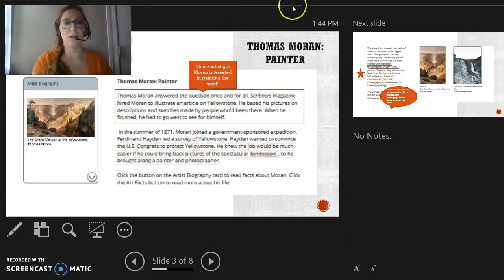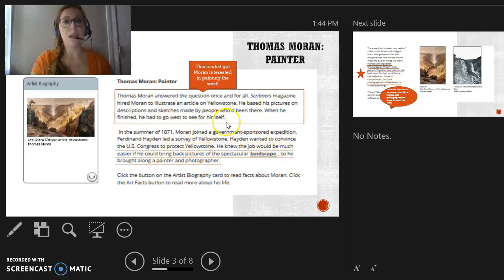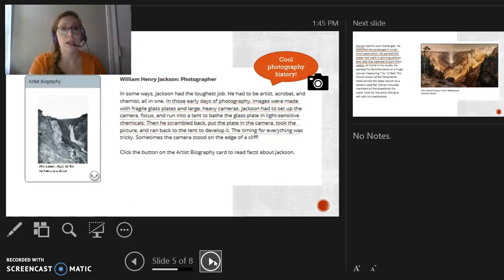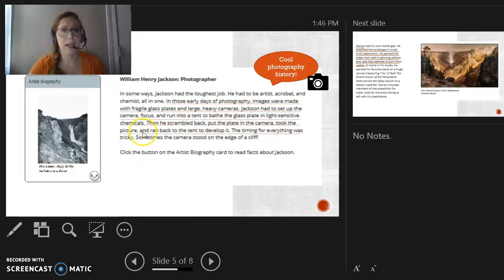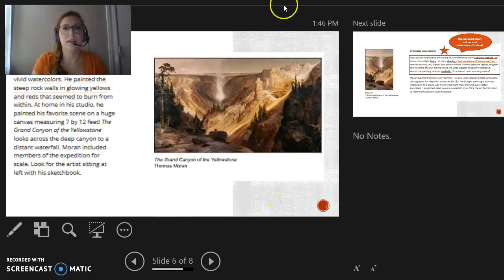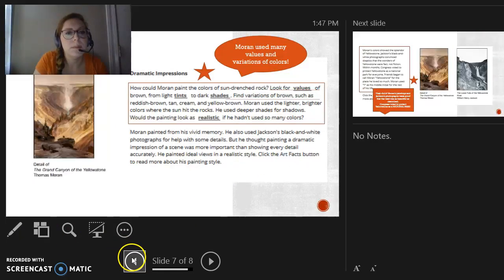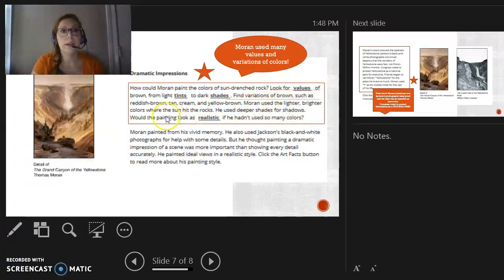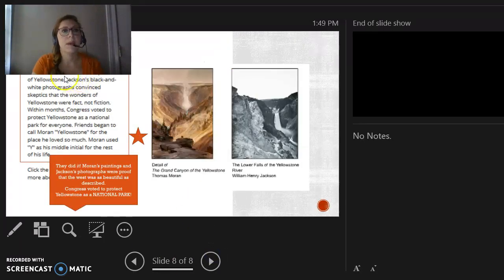4.03 Off The Beaten path